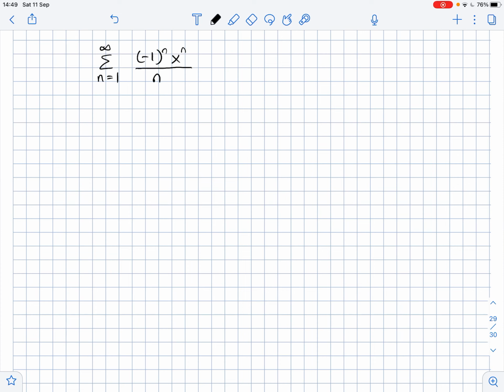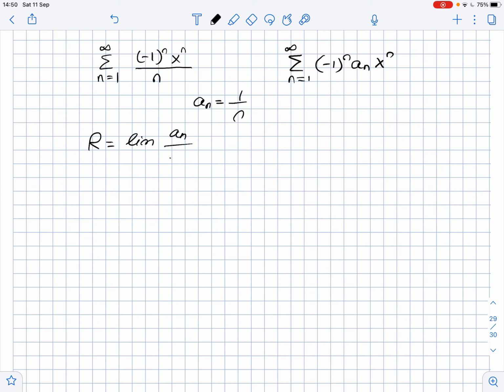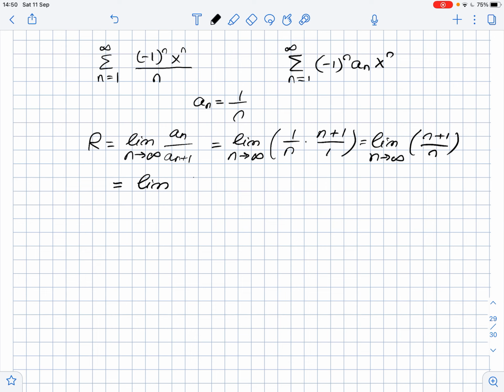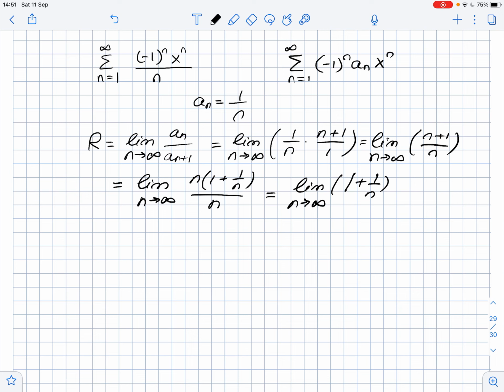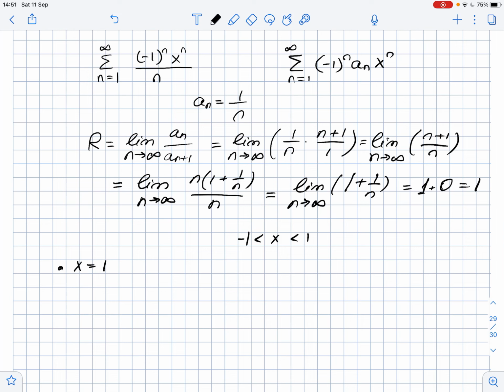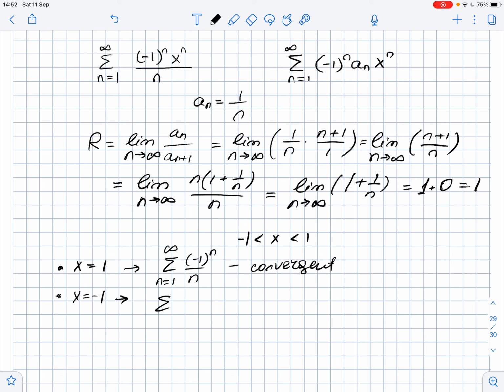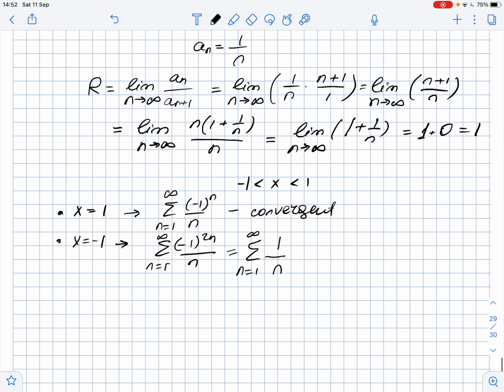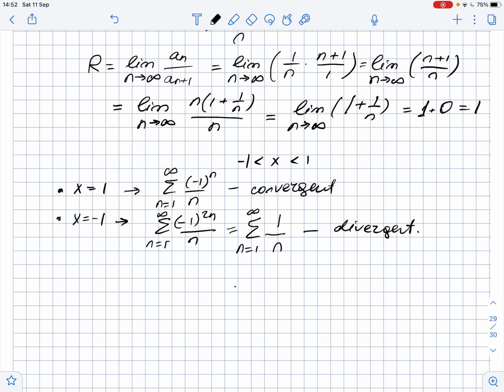Find the interval of convergence of the power series.\sum_{n=1}^\infty\frac{(-1)^nx^ ... | Plainmath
Solution to Calculus and Analysis question: Find the interval of convergence of the power series.
\sum_{n=1}^\infty\frac{(-1)^nx^n}{n}